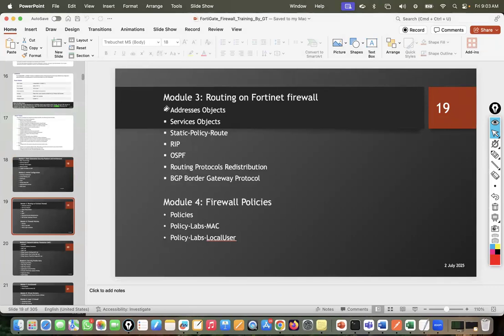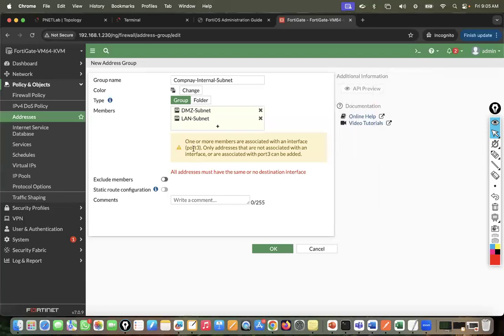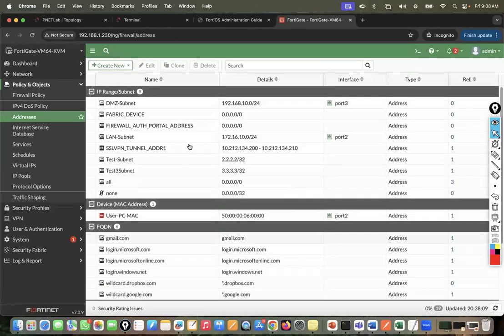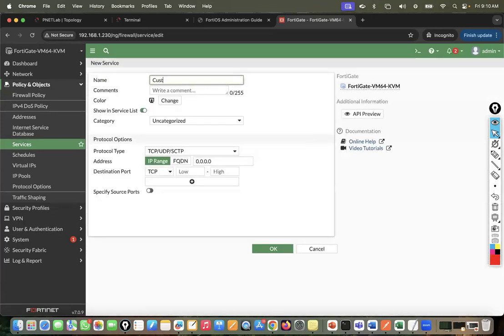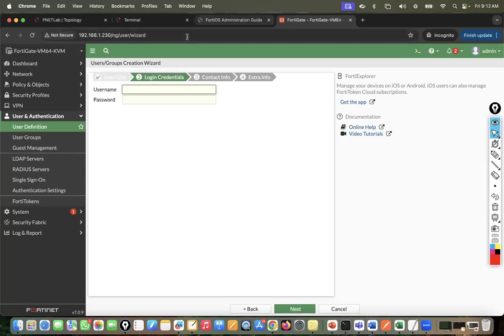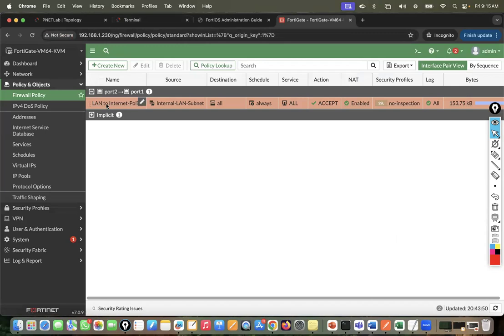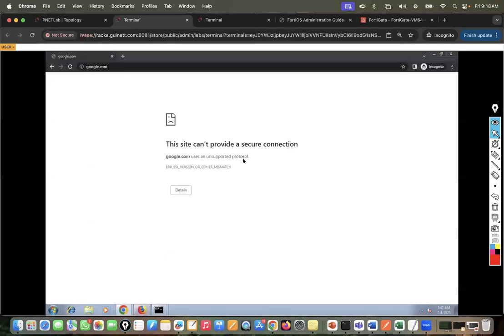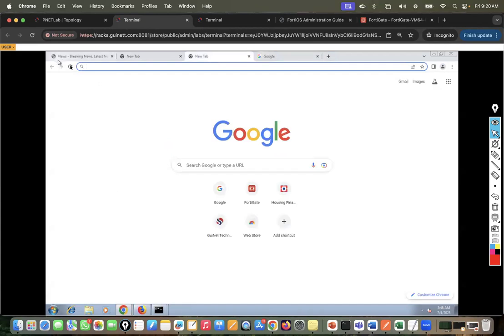FortiGate Firewall Lab: Address & Service Groups + Local User-Based Access Explained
Unlock the power of Palo Alto Firewalls with this hands-on lab session! In this video, we dive deep into essential concepts like Address and Address Groups, Service and Service Groups, and Local User-Based Access Policies. Whether you're preparing for certifications or enhancing your real-world firewall skills, this lab walkthrough provides clear explanations and step-by-step configurations.

🔍 What You'll Learn:

Creating and managing Address and Address Groups

Defining custom Service and Service Groups

Implementing Local User-Based Authentication policies

Perfect for cybersecurity students, network engineers, and firewall admins looking to level up their Palo Alto expertise.

Cisco Courses:
◆ CCNA 200-301
◆ CCNP Enterprise-ENCOR
◆ CCNP ENARSI
◆ CCIE IE

Firewall & Loadbalance Courses:
◆ FortiGate Firewall
◆ Cisco ASA Firewall
◆ Shopos Firewall

Cloud Courses:
◆ Azure
◆ AWS
◆ GCP